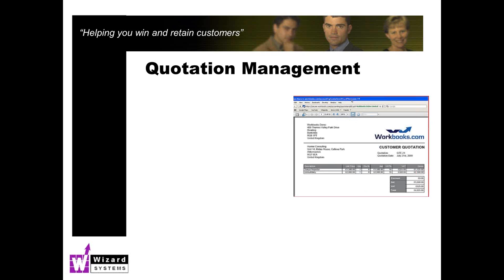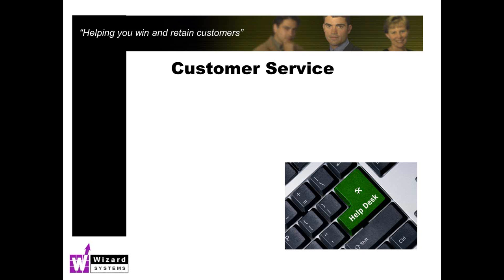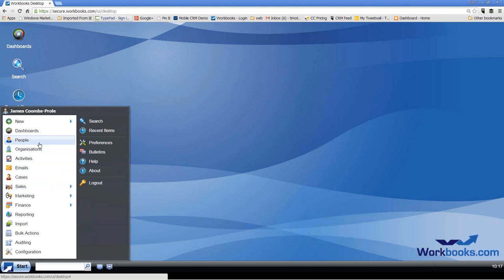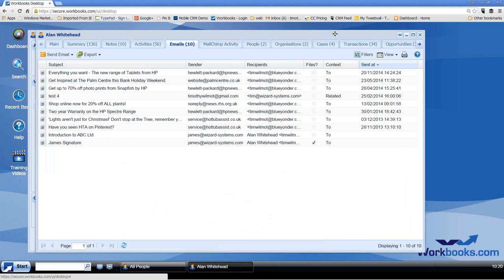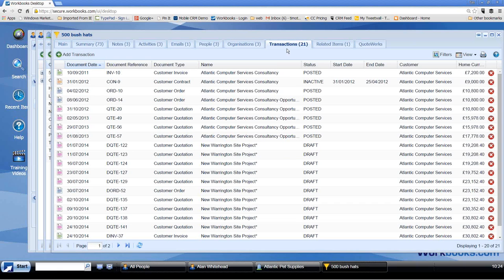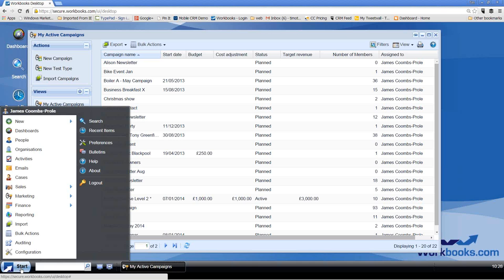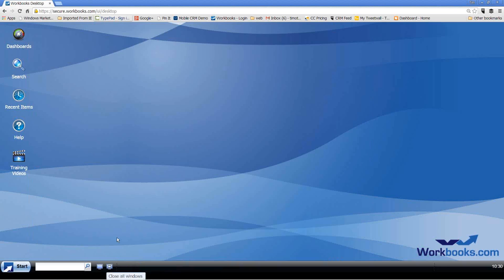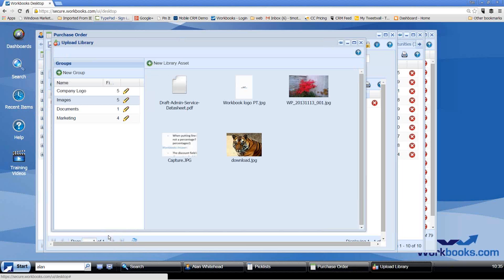Workbooks CRM - CRM the way you want it!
Latest weekly CRM presentation focusing on Workbooks CRM - ease of use and functionality